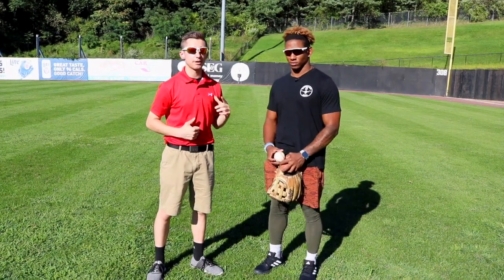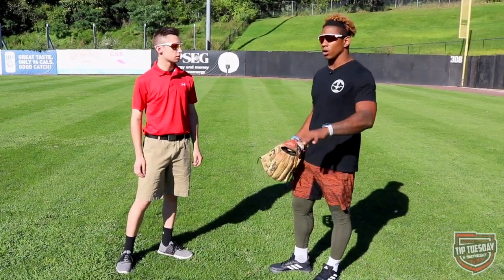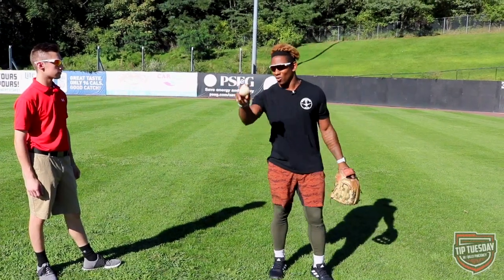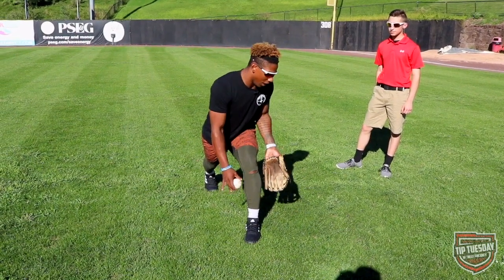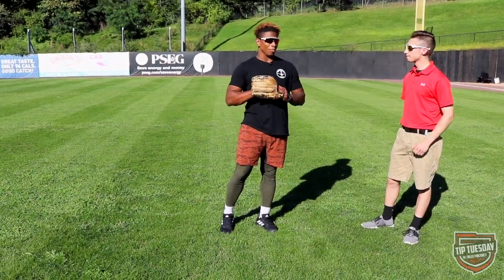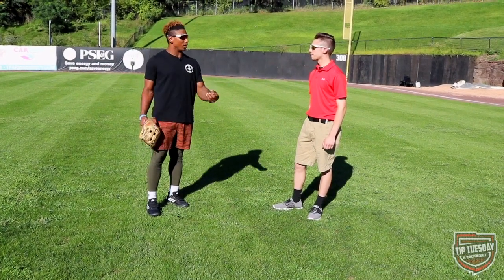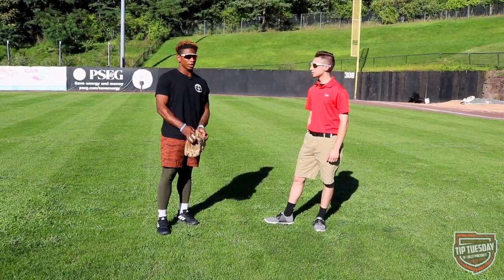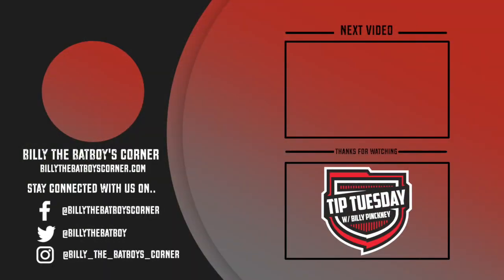Miles Williams | Tip Tuesday 2020 | Segment 1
Billy Pinckney brings to you the first segment of Tip Tuesday 2020 with former Miami Marlins prospect, Miles Williams. Miles goes through some drills and gives some advice to younger players.